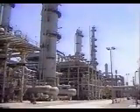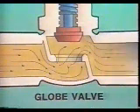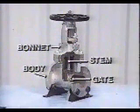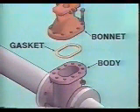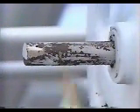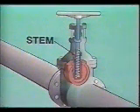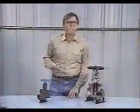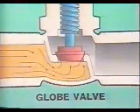control valve 00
شرح بالفيديو ل control valve